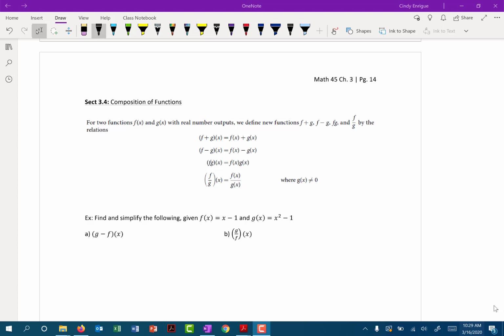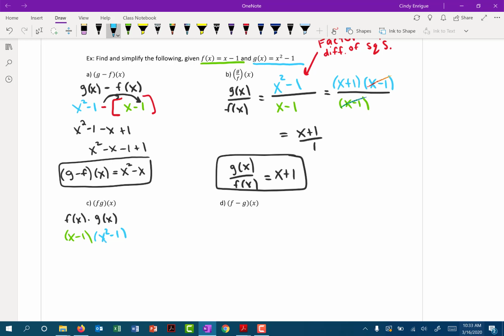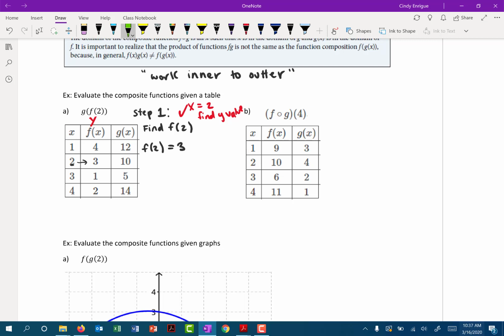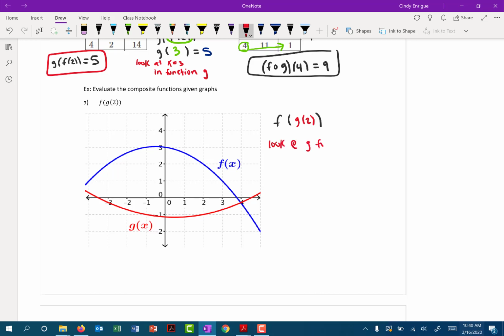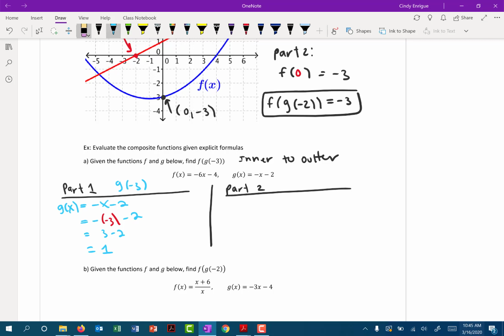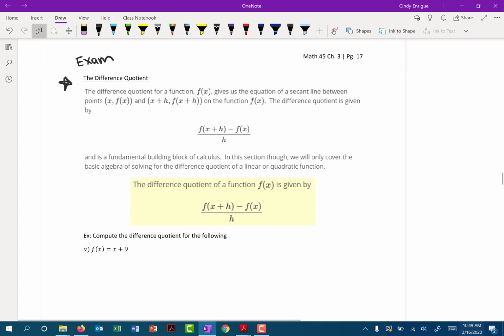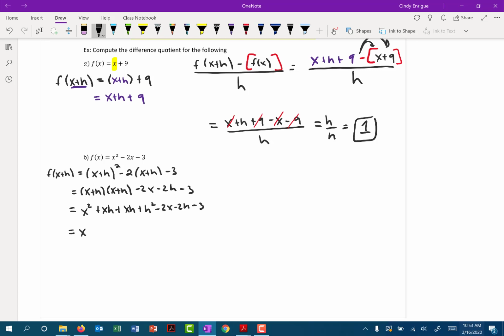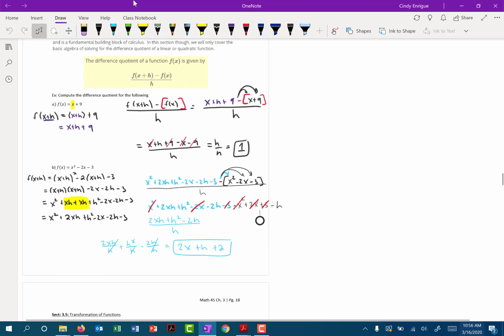Math 45 Section 3.4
Composition of Functions.  College Algebra.